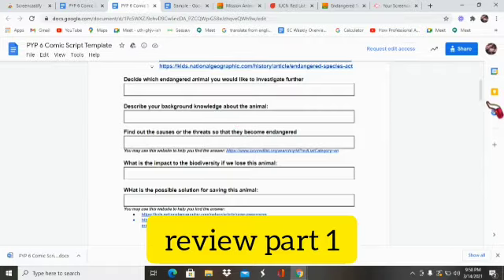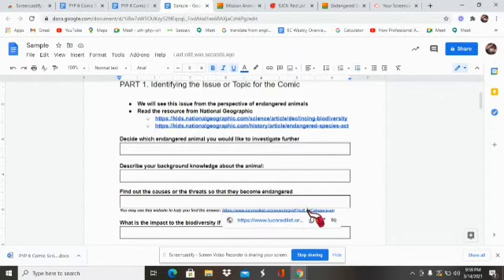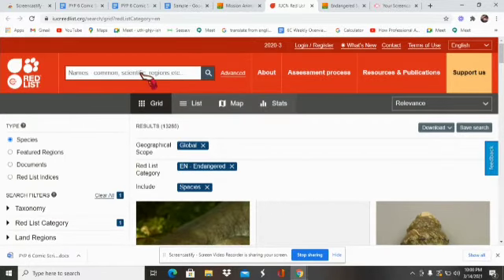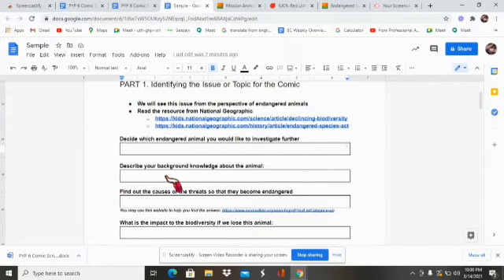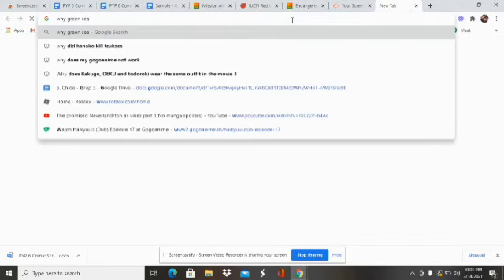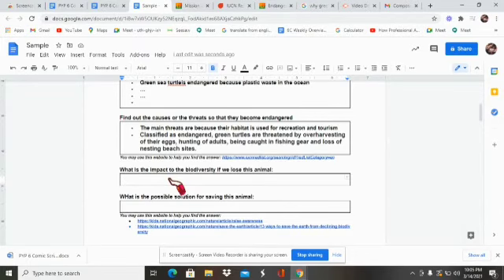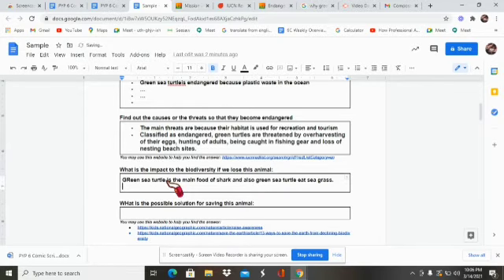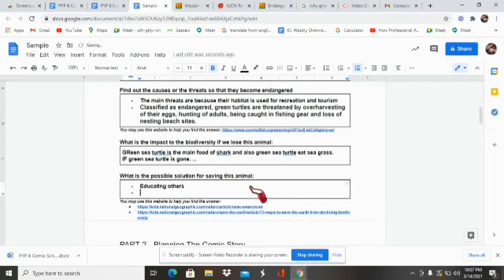Writing Comic Script part 1